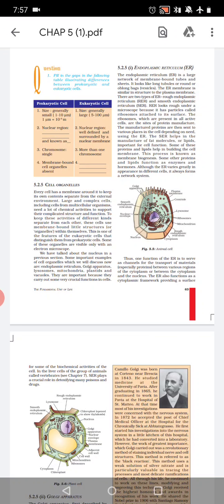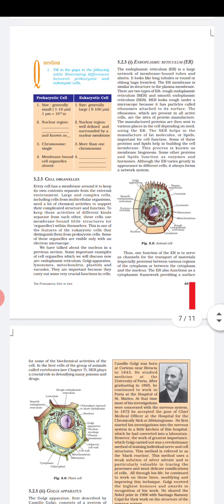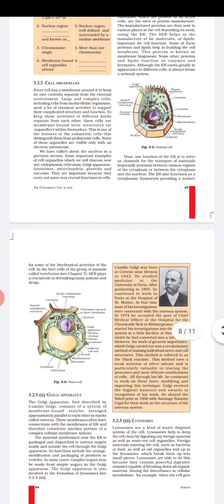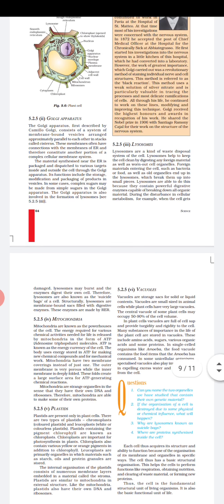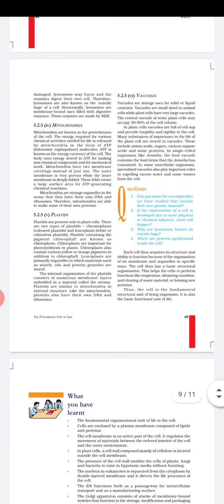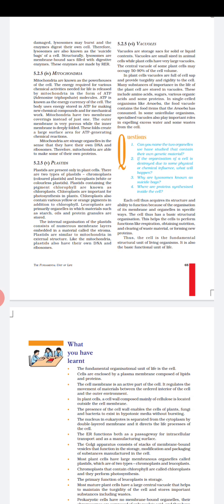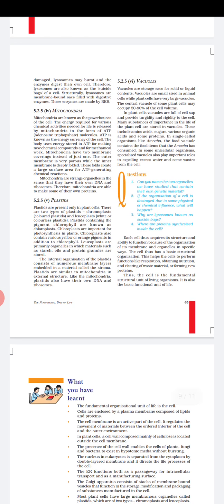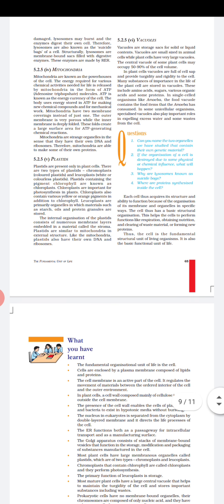Chapter 5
Cell Organelles